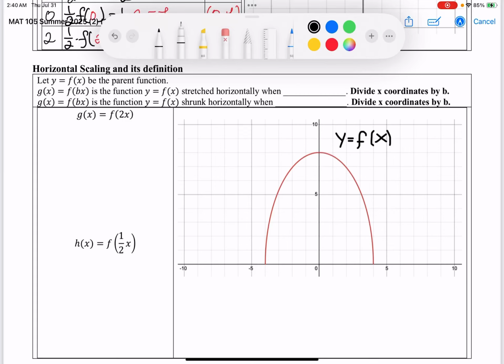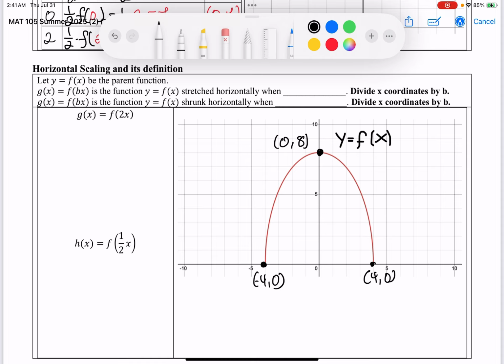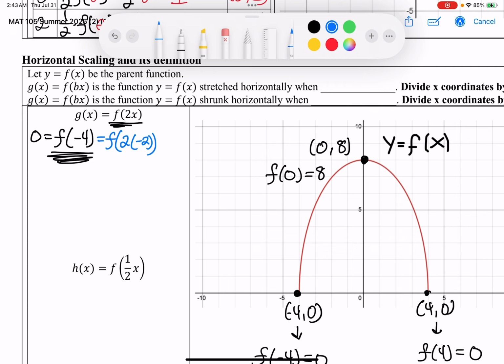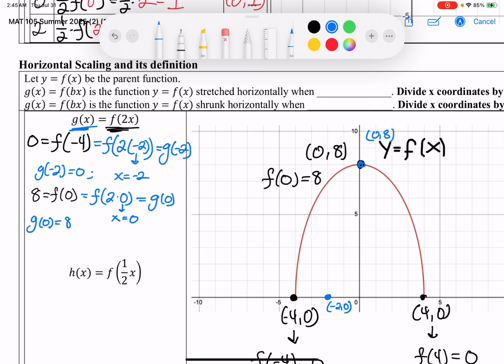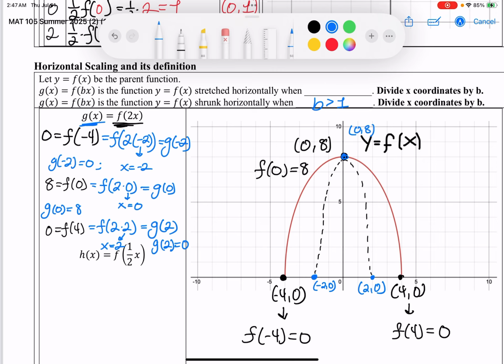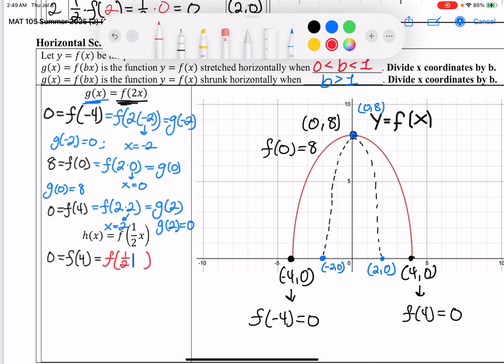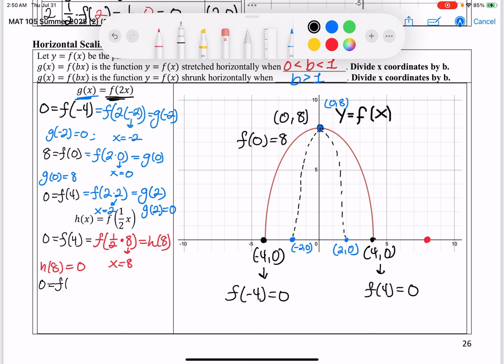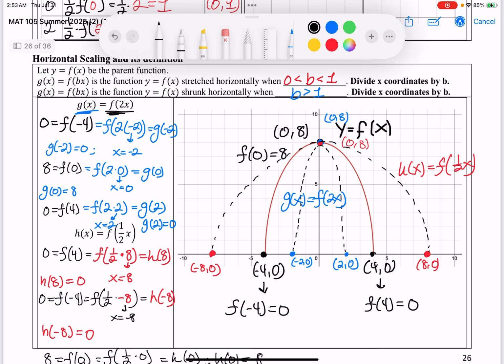Section 2.6: Horizontal Scaling/Dialation